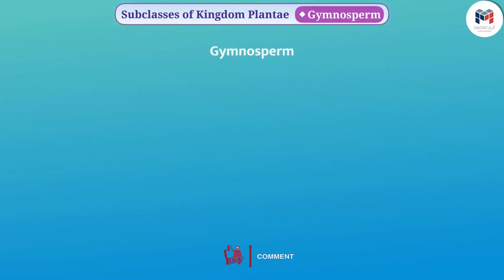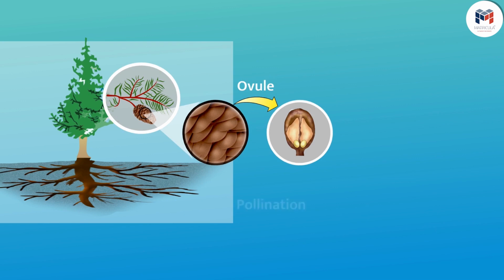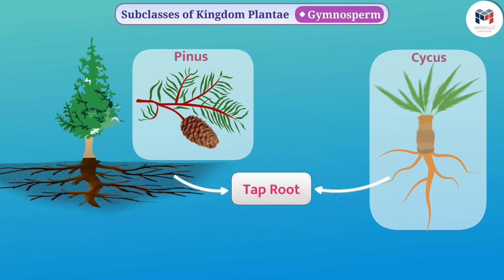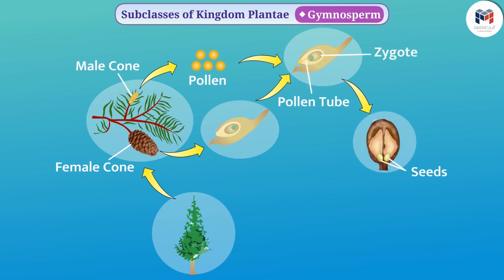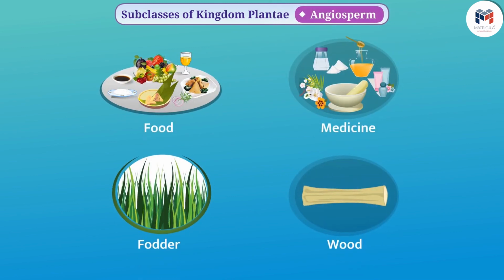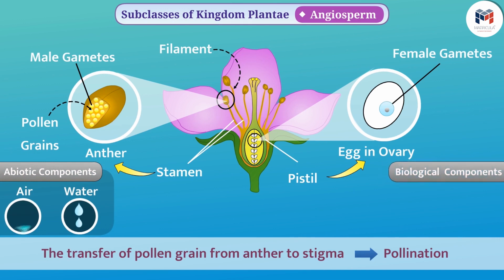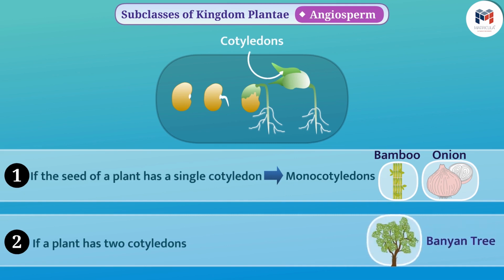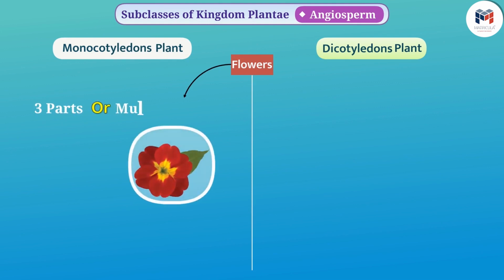Chapter 7 | Part 5 : Diversity in Living Organisms | English | Class 9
Chapter 7 | Part 5 : Diversity in Living Organisms | Plant Kingdom: Gymnosperm and Angiosperm | English | Class 9

✔️ Class: 9th
✔️ Subject: Science
✔️ Chapter: Diversity in Living Organisms (Chapter 7)
✔️ Topic Name: Class 9 Science Chapter 7 | Plant Kingdom: Gymnosperm and Angiosperm for Chapter Diversity in Living Organisms
✔️ Topics Covered in This Video: Explanation From Class 9 Science - Plant Kingdom: Gymnosperm and Angiosperm for Chapter 7 Diversity in Living Organisms have been discussed in this Video

Diversity in living organisms refers to the variety of species and ecosystems found on Earth. This diversity can be seen at different levels, from the molecular and genetic differences between individuals within a species, to the variety of habitats and ecosystems that support different communities of species. Biodiversity is essential for the functioning of ecosystems and the provision of ecosystem services, and it also has important cultural, aesthetic, and economic value. Unfortunately, many species are threatened by human activities, and biodiversity loss is a major global concern.

The Plant Kingdom is a classification of living organisms that includes all types of plants, including mosses, ferns, conifers, and flowering plants. Plants are autotrophic organisms, meaning they produce their own food through photosynthesis. They are important for the ecosystem as they produce oxygen, provide habitat and food for other organisms, and play a crucial role in maintaining the balance of the Earth's atmosphere. The Plant Kingdom is divided into several groups based on their physical characteristics and reproduction methods, including Thallophyta, Bryophyta, Pteridophyta, Gymnosperms, and Angiosperms.

Gymnosperms and Angiosperms are two groups of plants in the plant kingdom.

Gymnosperms are seed-producing plants that have naked seeds, which means they are not enclosed in an ovary or fruit. Examples of Gymnosperms include Conifers (Pines, Cedars, etc.), Ginkgoes, and Cycads.

Angiosperms, also known as flowering plants, are seed-producing plants that have seeds enclosed in an ovary or fruit. They are the most diverse group of plants and include a wide range of species, from small herbs to large trees. Examples of Angiosperms include Roses, Sunflowers, Orchids, and Oak trees.

In this video, we are continuing our study of diversity in living organisms by discussing the plant kingdom- gymnosperm and angiosperm.

Gymnosperm and angiosperm are the two major plant kingdom divisions and account for over 80% of all plant species on Earth. This video will teach you about the important differences and similarities between these two plant kingdoms and help you to understand the significance of diversity in plants. Overall, we will also discuss their relationship to each other.